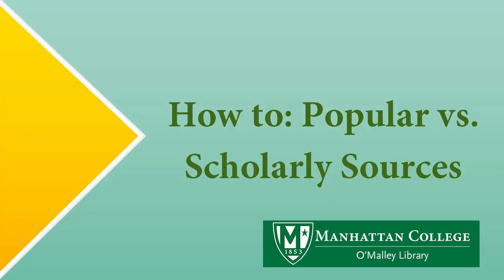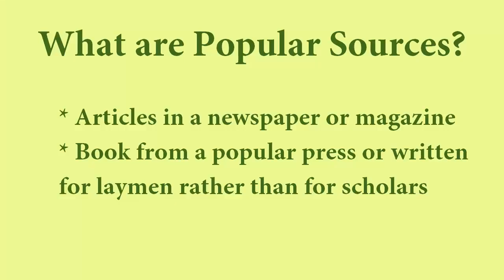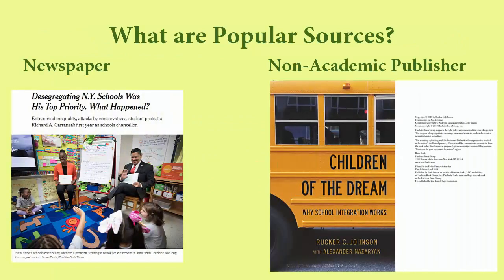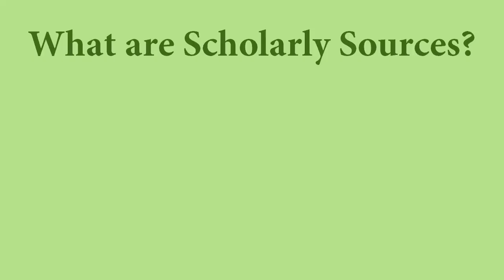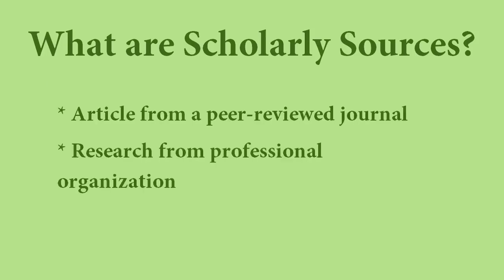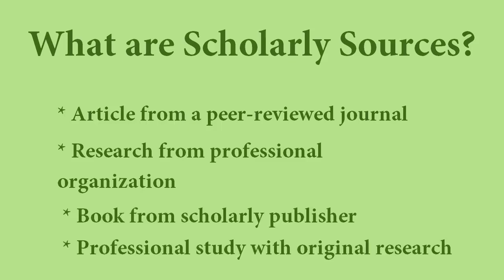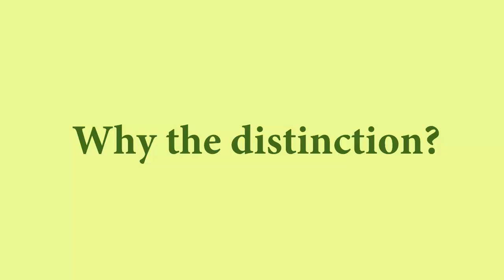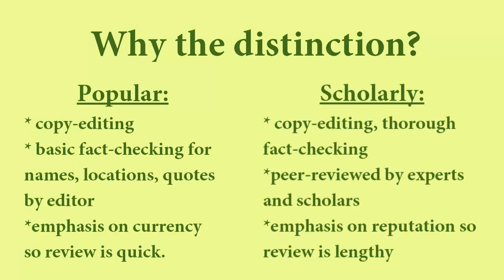How to: Popular vs. Scholarly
A guide to what the distinction is between popular and scholarly sources.